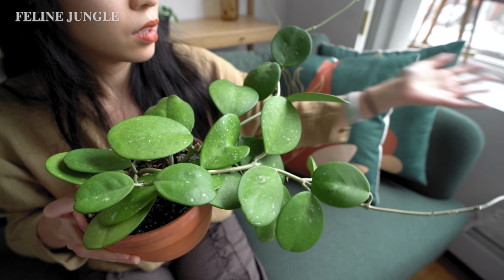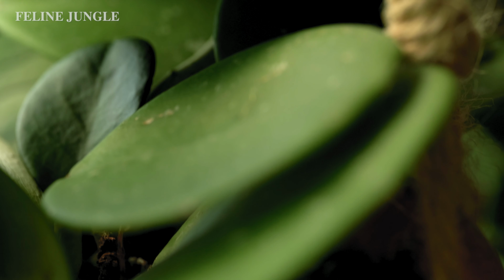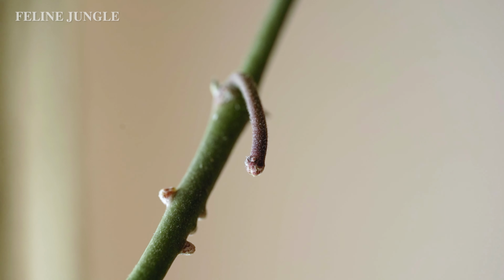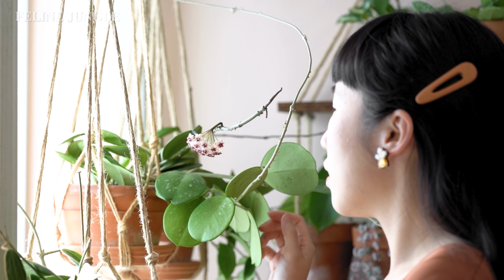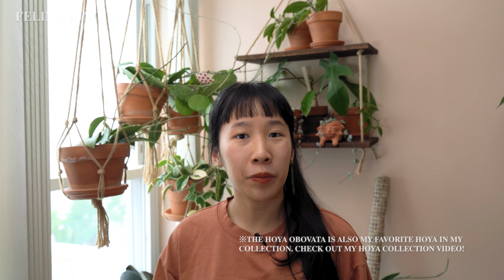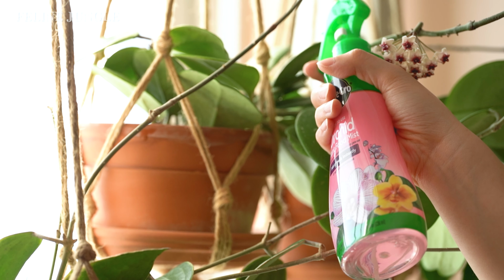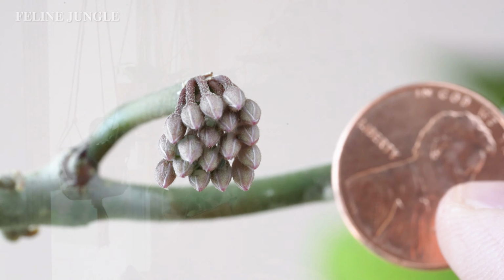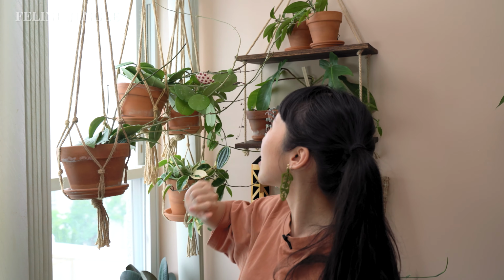How to get Hoyas to Flower! | Hoya Care Tips & Tricks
My hoya bloomed! Here are my hoya care tips and tricks.  I’ll be describing more about the process and the conditions that made it bloom in this video. Stay till the end for photo documentation of each of the flowering stages! Hope this helps your hoyas are blooming now!

Would love to support me, my cats  and my channel? ⤵️

💚Instagram & Tiktok @FelineJungle

❎PEST CONTROL❎
Mosquito Bits
Yellow Sticky Tape
Diatomaceous Earth
Captain Jack Dead Bug
Neem Oil

🐸PLANT CARE ESSENTIALS🐸
Propagation Station
Garden Shears
Watering Can
Thermometer & Hygrometer
Plant Tarp

🌎SOIL🌎
All Purpose Potting Soil
Horticultural Charcoal
Orchid Mix
Sphagnum Moss
LECA (Semi-Hydroponics)

🍏PLANT FOOD & FERTILIZERS🍏
Orchid Mist
Dyna Gro Pro
Fiddle Leaf Fig Food

🌲AND MORE🌲
Terracotta Pots & Macrame Hangers
Water Mister
Heat mat

Thank you for following and supporting my plant journey! Let’s grow together 🐱💚🌱

***These are all plant related products I buy all the time.